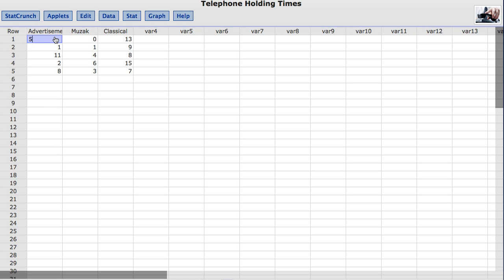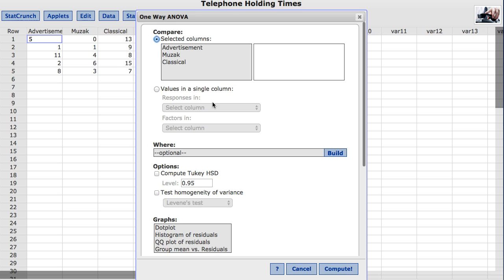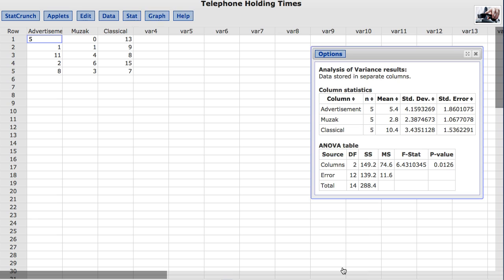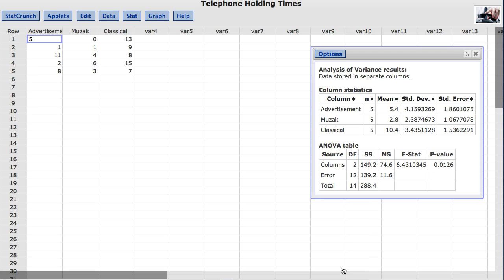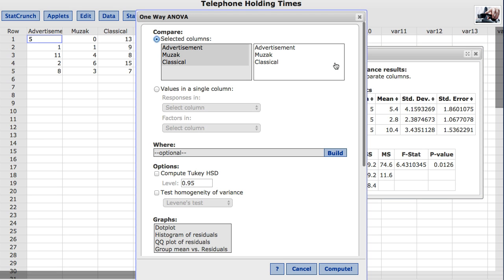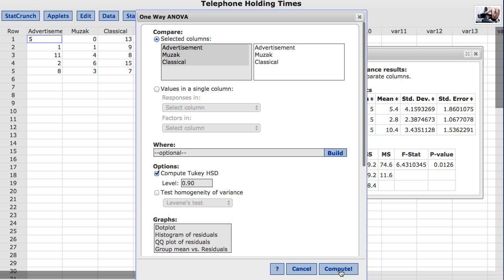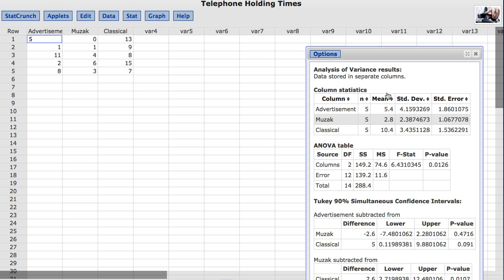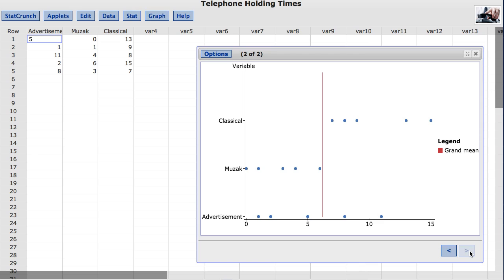StatCrunch: One Way ANOVA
In this video you will learn to compute one way ANOVA results.